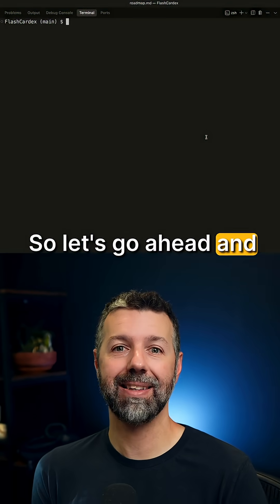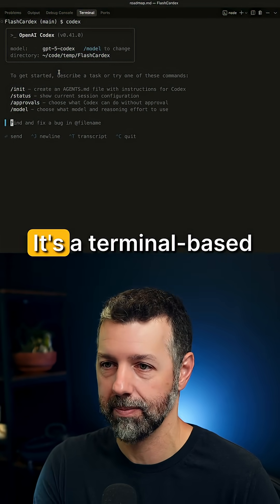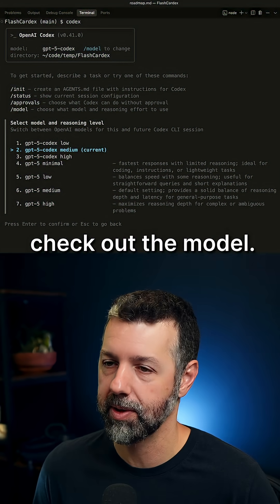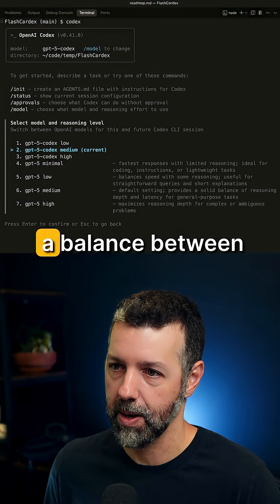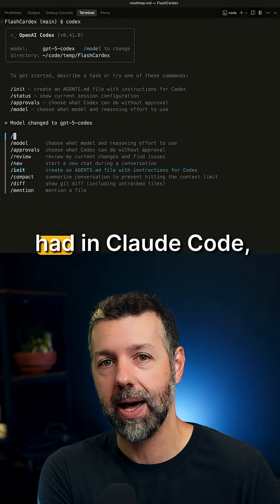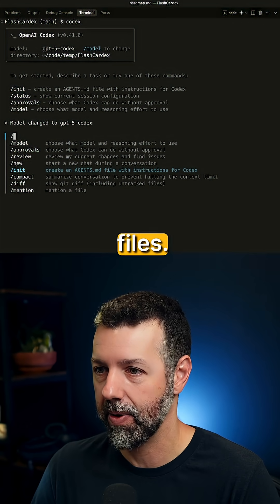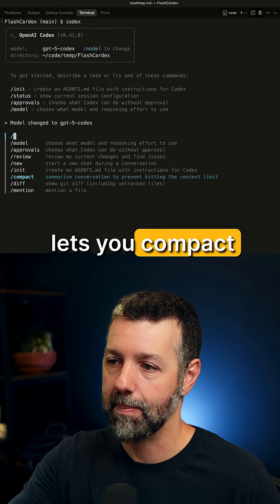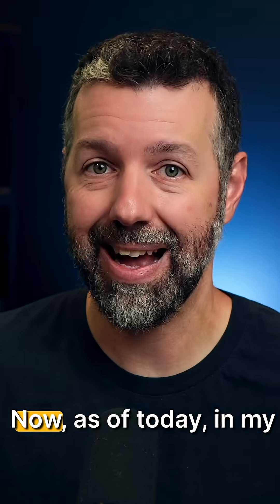Codex CLI first impressions (switch from Claude Code?)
My first impressions of using Codex CLI as a daily Claude Code user.

👇 **Your Builder Briefing (free)**
- Your free, 5-minute read to keep up with the latest tools & workflows for building with AI.

👇 **Join Builder Methods Pro**
- The membership for professionals (and soon-to-be-pros) for building with AI.  Private discord.  Video training library.  Official support for Agent OS.